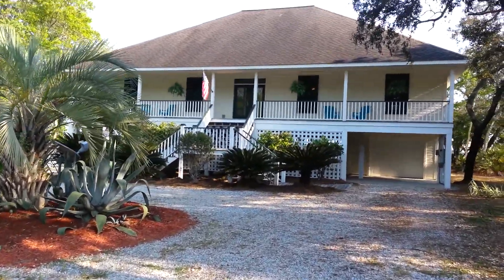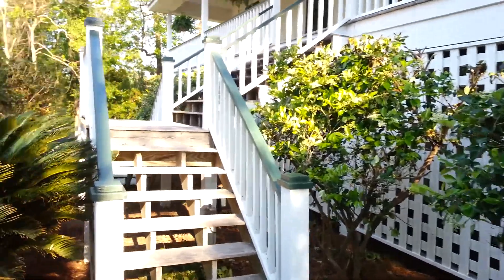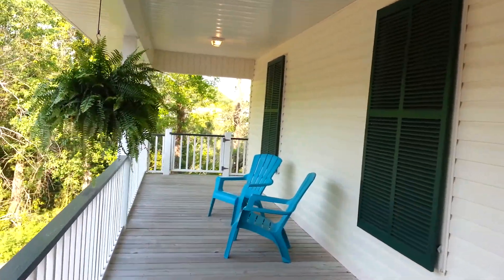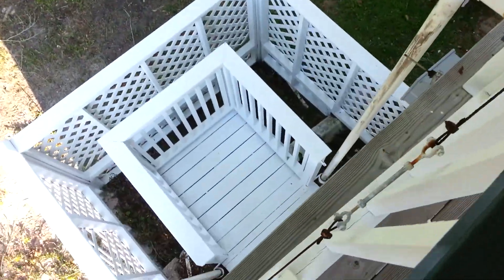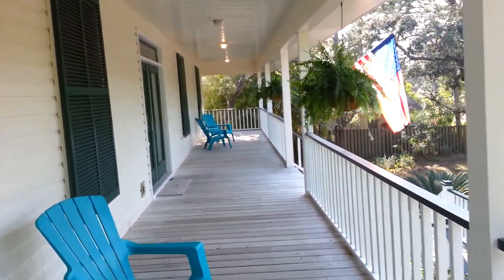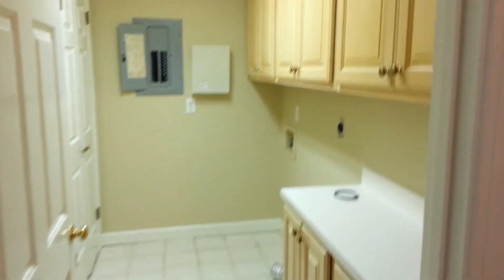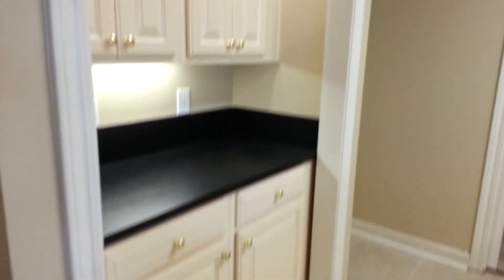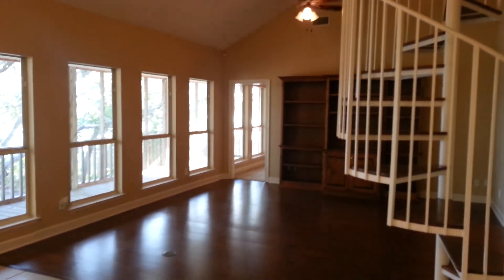Waterfront Home in Gulf Shores Alabama For Sale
Beautiful 3 bedroom 3 bath home with 100 feet of waterfront on Little Lagoon, new pier and boat house, with new boat lift, fresh paint and new flooring. 2 large garages, and 2 master suites.